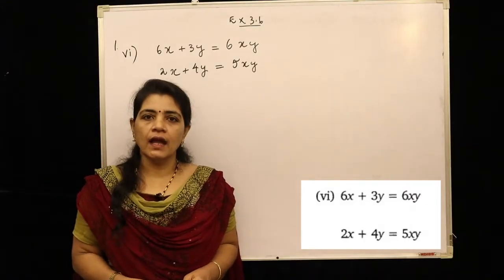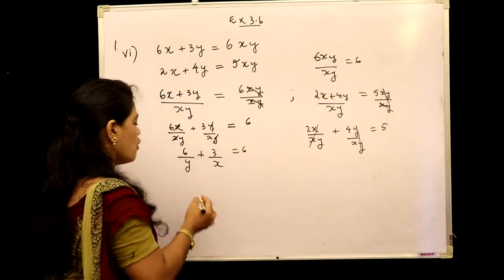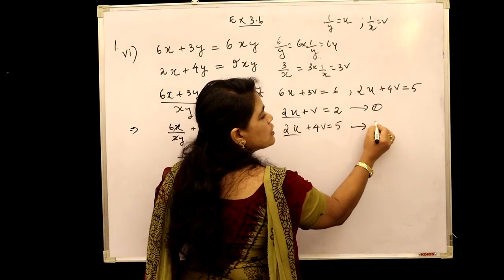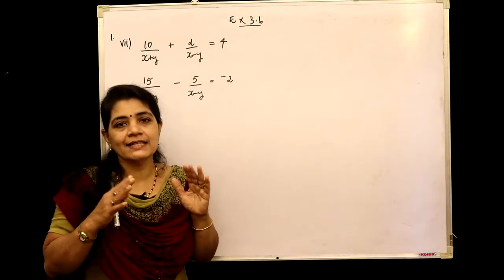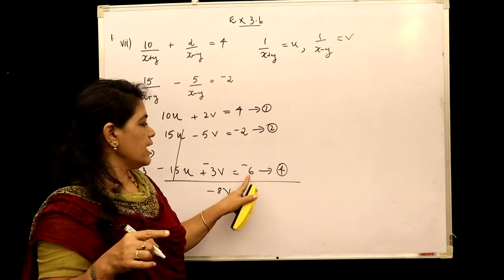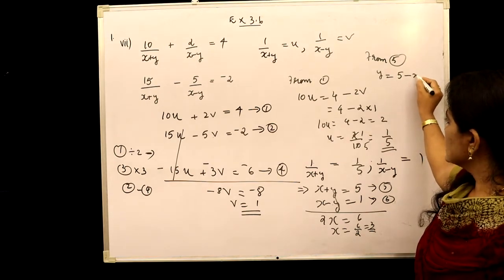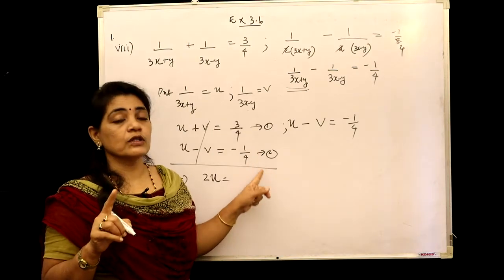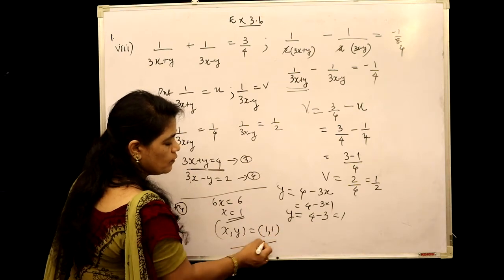chapter 3: Pair Of Linear Equations In Two Variables-PART IV- Exercise 3.6 Q. No : 1 (vi-viii)